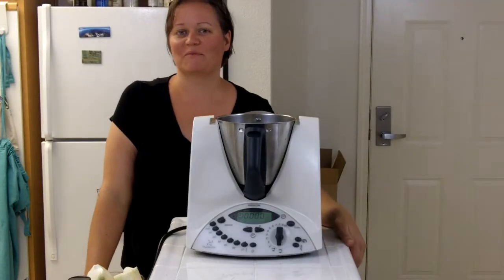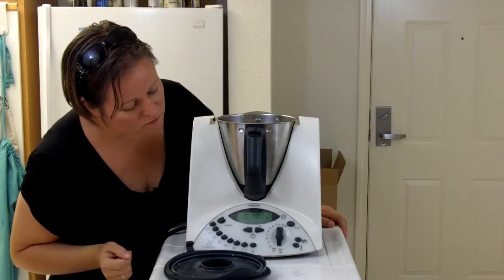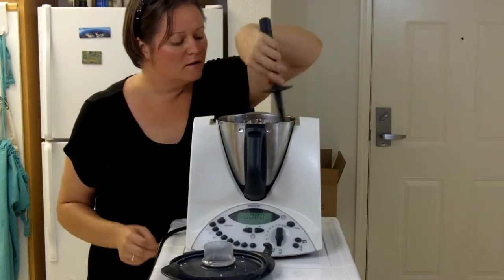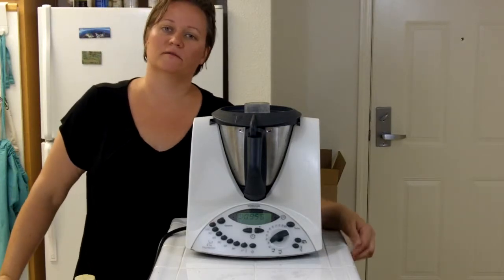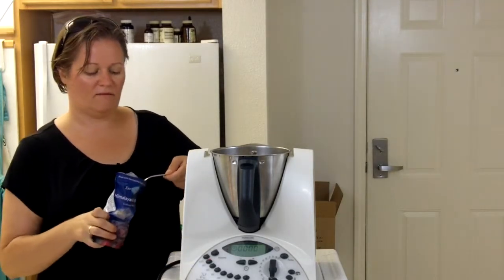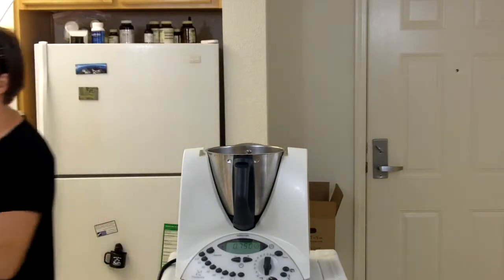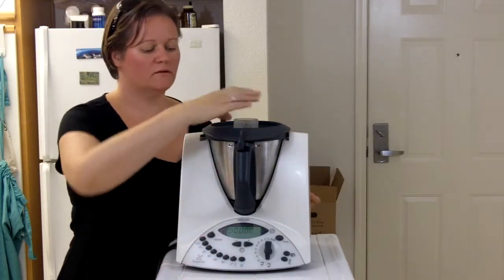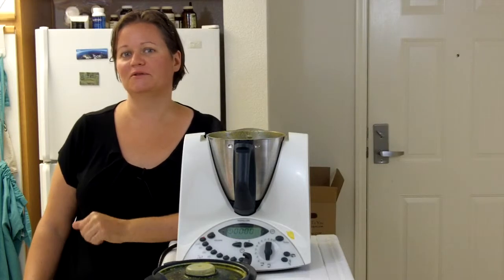Thermomix Recipes: Curried Carrot Soup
Delicious, creamy, curried carrot soup. Made from quality ingredients and quickly and easily in the Thermomix.

Great news!

My Thermomix TM31 seen in this video has been replaced by the new Thermomix TM6 and I have started a new business as a Thermomix Consultant.

I'm now taking appointments for Virtual Online Cooking Demos worldwide!